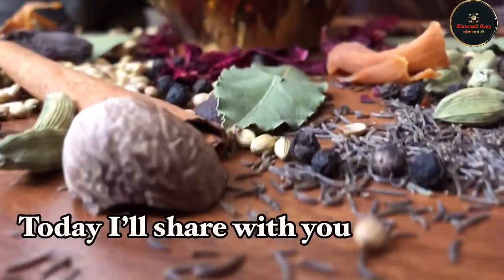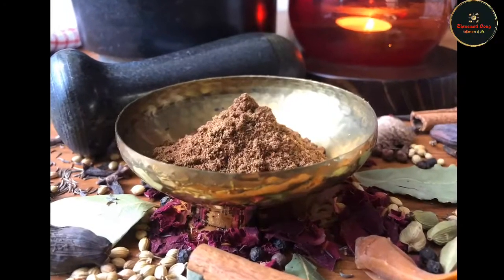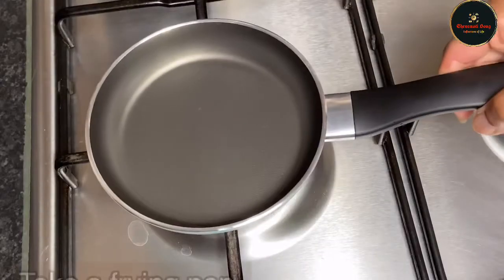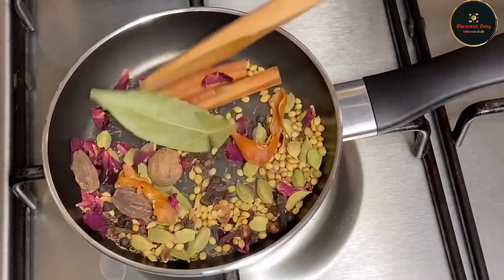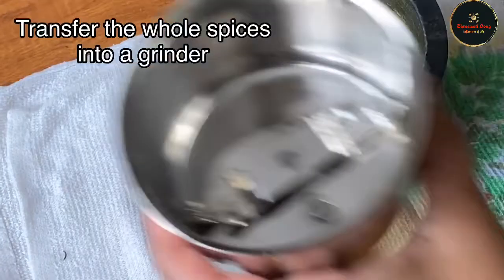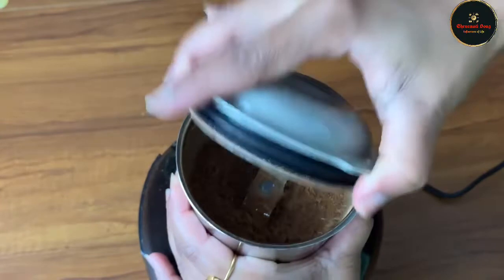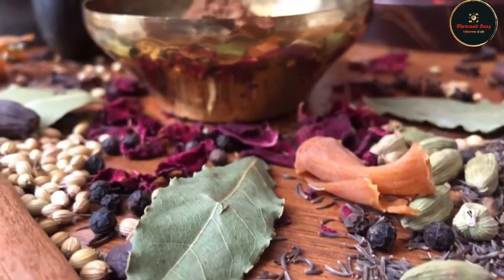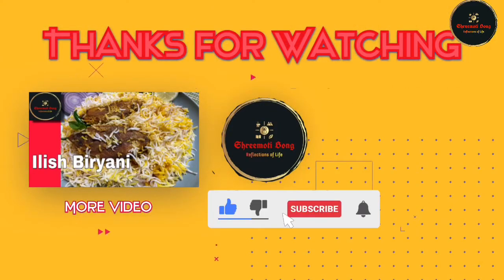Biryani Masala || My Secret Biryani Masala Recipe || আমার বিরিয়ানির সিক্রেট মশলার রেসিপি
Biryani Masala

Ingredients:

Cinnamon sticks - 2-3
Cloves - 20-25
Nutmeg - 1/3 (whole)
Black pepper corn - 1 tsp
Mace - 2
Coriander - 1 tbsp
Black cumin - 1 tsp
Bay leaves - 2
Rose petals - 1 tbsp

Dry roast all the spices and grind them to make a fine powder.
You can store them in a airtight container and use it wherever you make biryani.